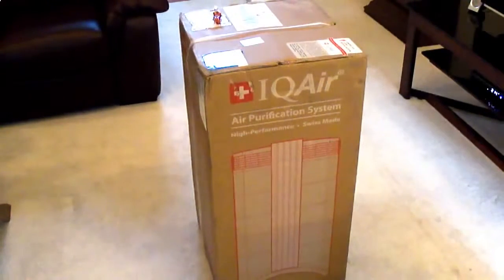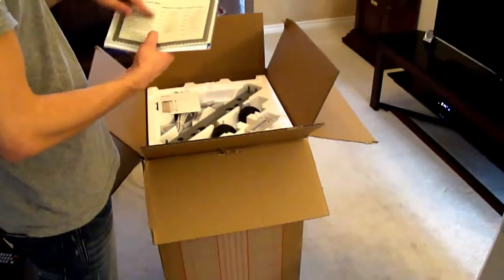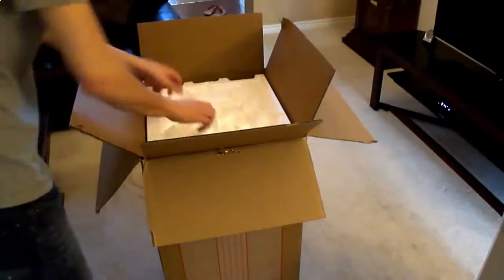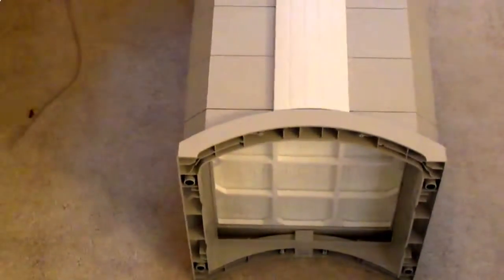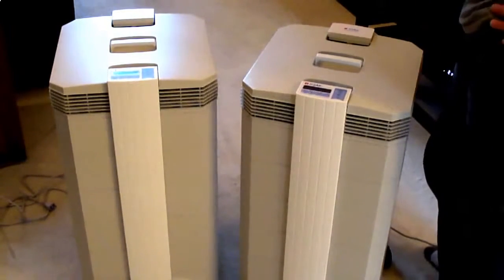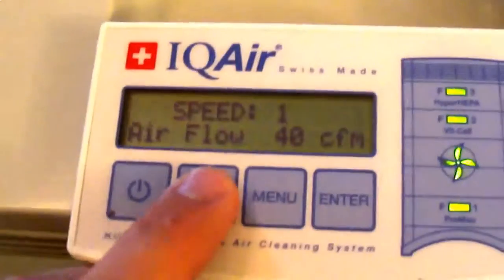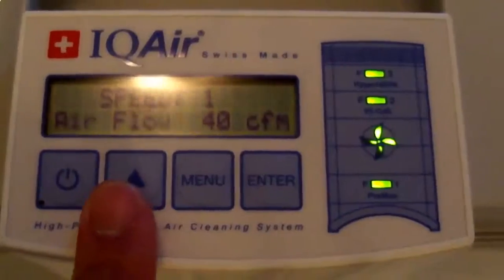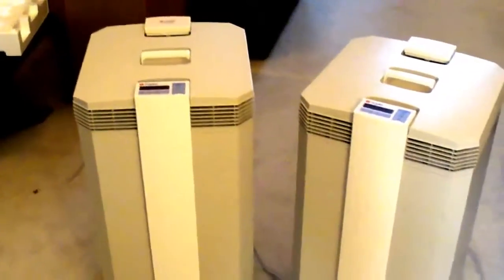IQAir HealthPro Plus Series Air Purifier Review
The IQAir HealthPro Plus HEPA Air Purifier is one of the most expensive consumer models on the market.